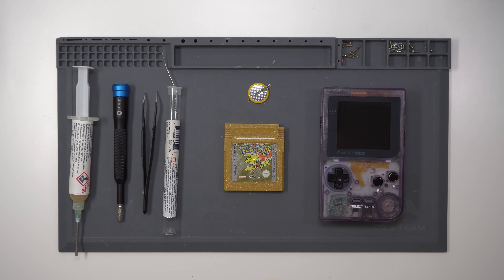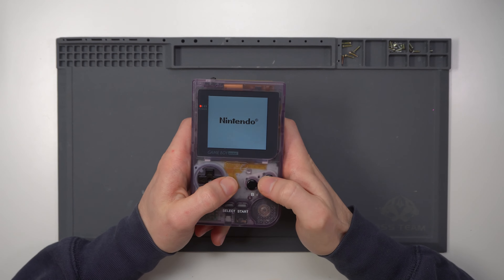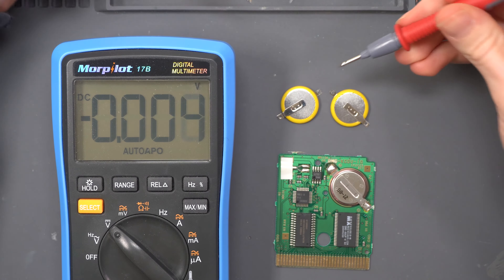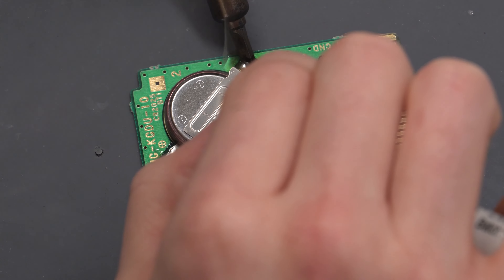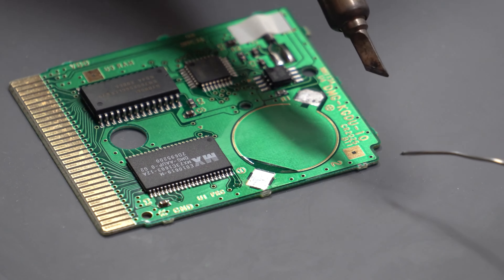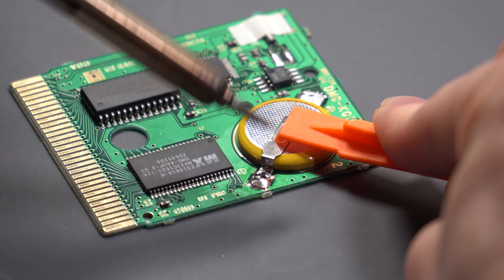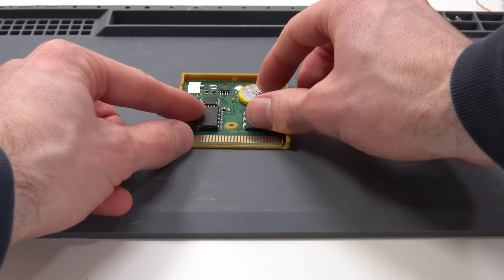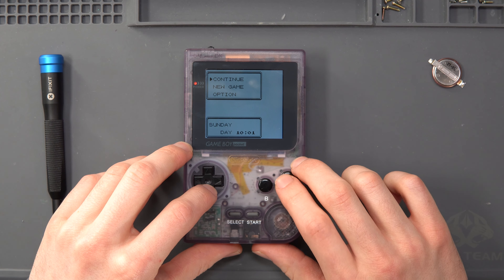How To Replace a Gameboy Cartridge Battery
Do not replace a Gameboy game battery any other way! Say no to the electrical tape method 🚫

Make sure you have these tools:

 - 3.8mm Gamebit
 - Soldering Iron
 - Solder
 - Flux
 - Tweezers (not NEEDED, but good to have)
 - New CR2025 battery depending on the size your game needs
 - IPA for cleaning up.

Equipment:
Camera: Sony A6400
Lens 1: Sony 16-55mm Lens
Lens 2: Sigma 30mm F1.4
Lens 3: Sony Macro 30mm
Lens 4: Sony 50-210mm
Audio: Boya BY-M1 Lav Mic
Light: Neewer T120 x2
Tools: iFixit Mako 64 bit